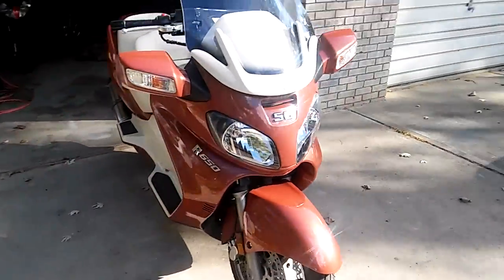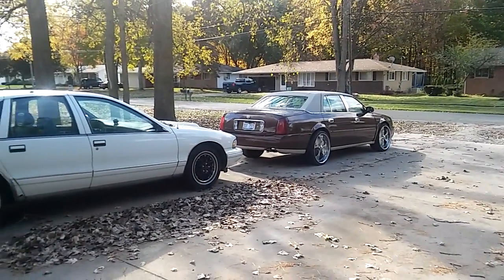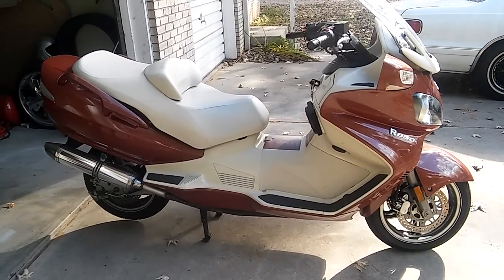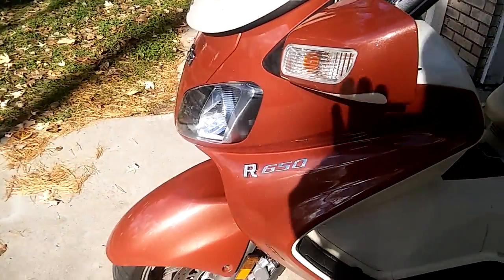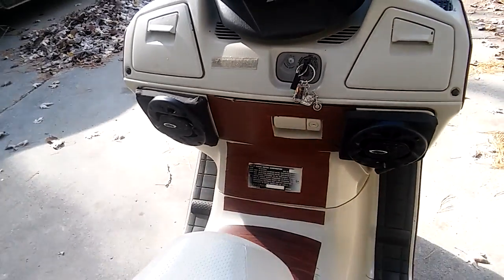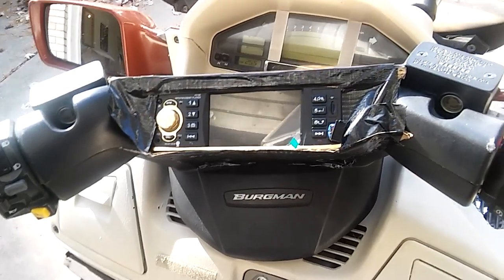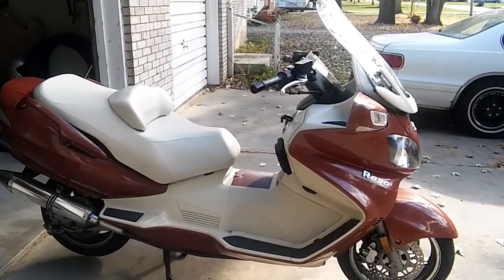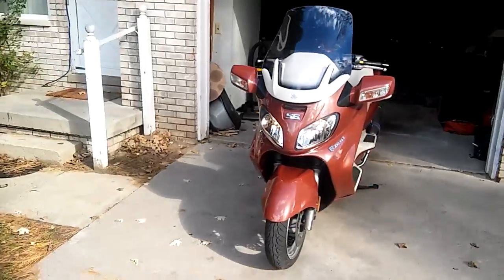My Burgman 650 custom update 1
My 650
After the painting and tune-up